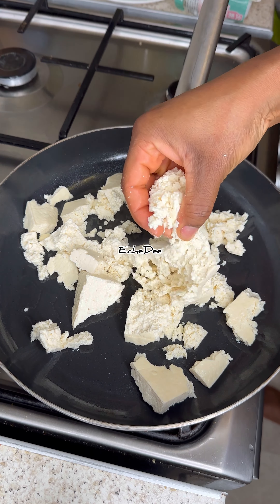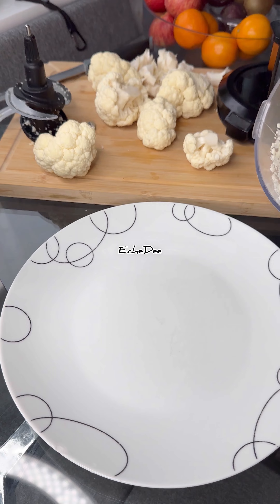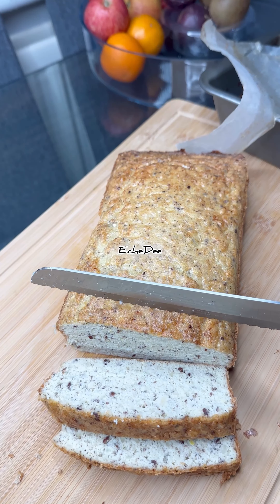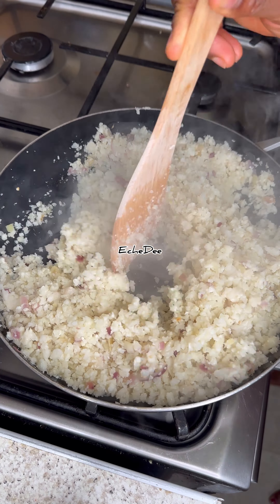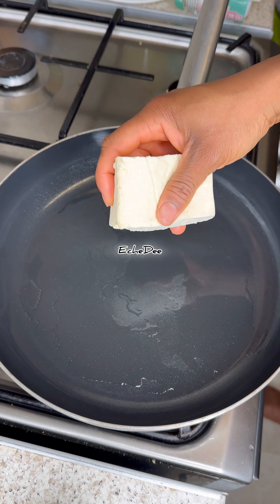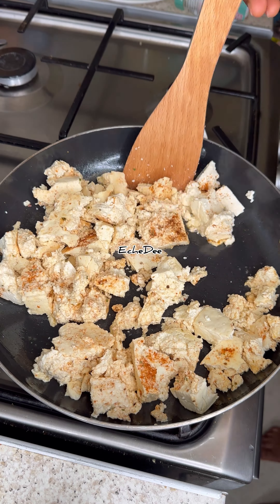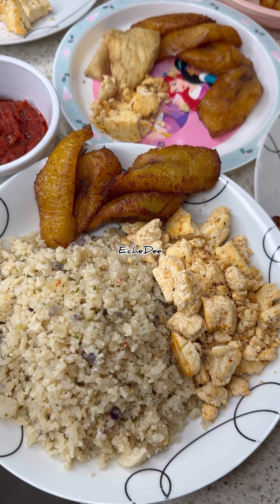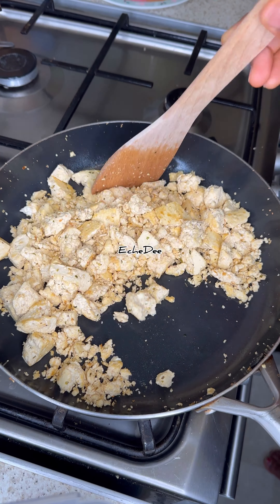Scrambled Tofu with cauliflower rice. My dinner combo!